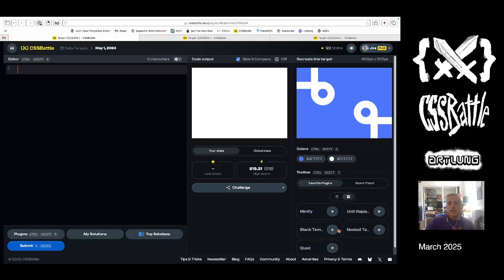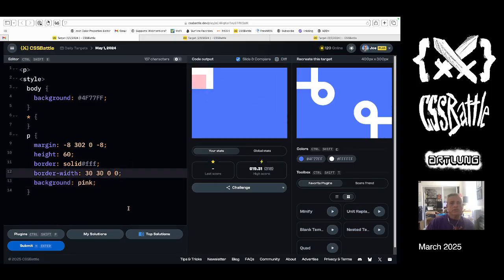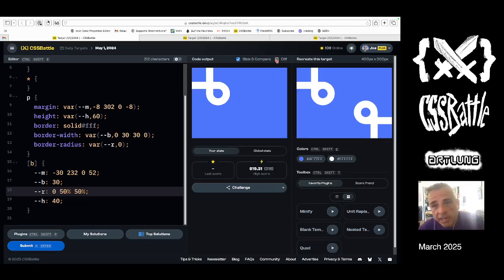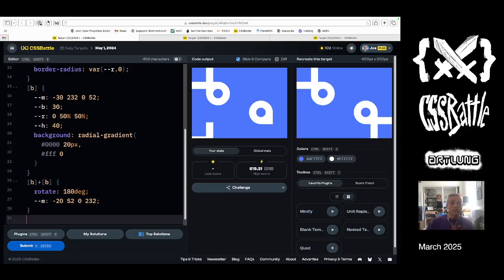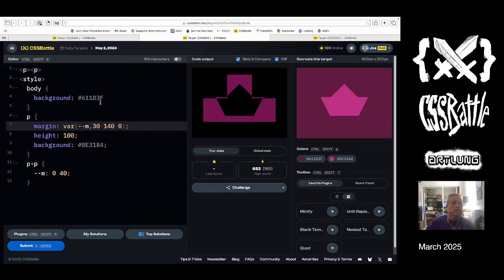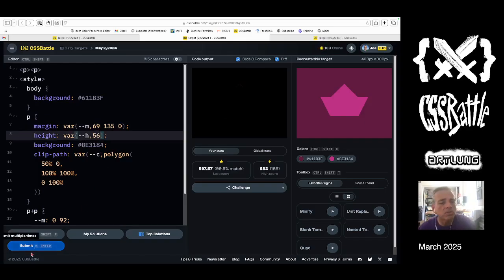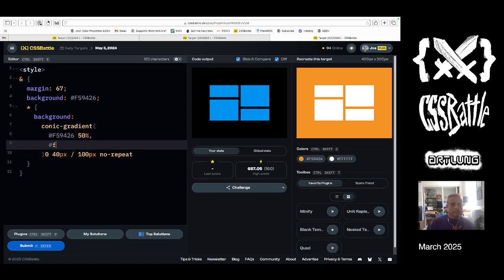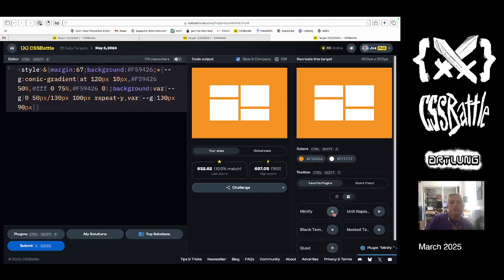CSSBattle for MAY 1, 2, 3 (2024) (RETRO-DAILY CHALLENGE)